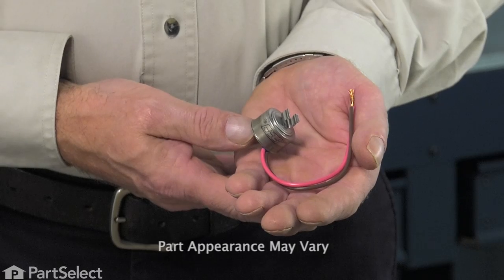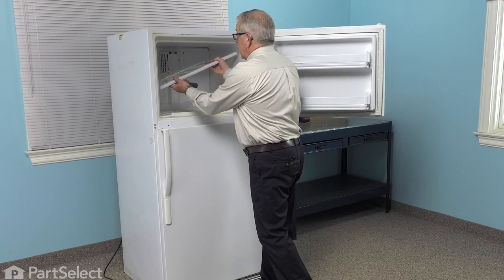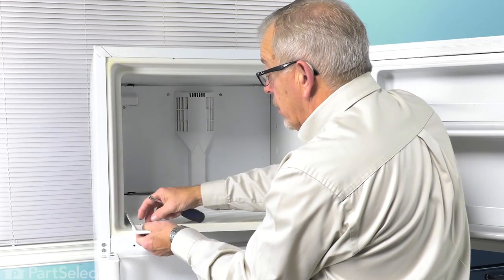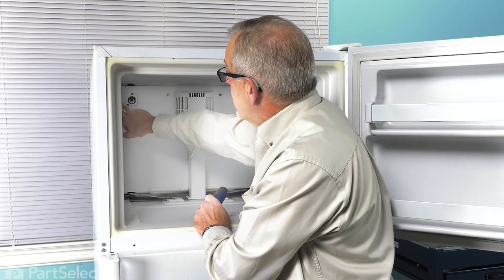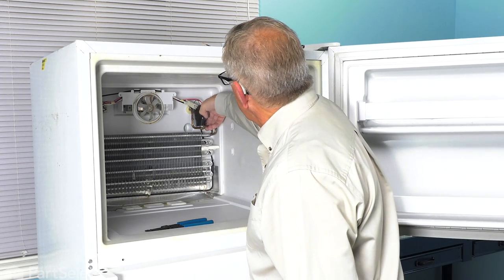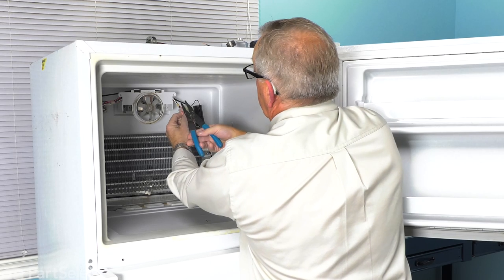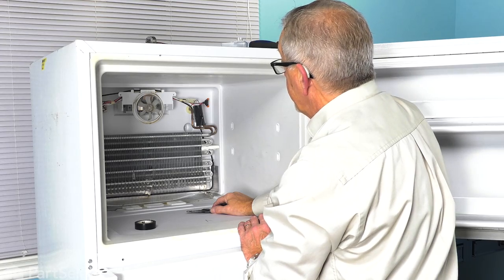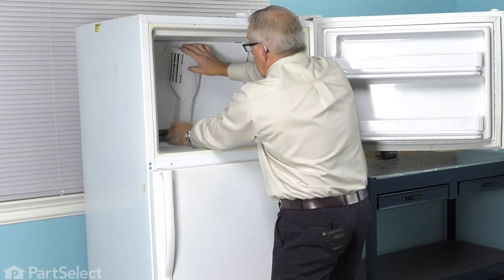Freezer Repair - Replacing the Bimetal Defrost Thermostat (Whirlpool Part # WP4387503)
Click here for more information on this part, installation instructions and more.

This particular Bimetal Defrost Thermostat is specific to Whirlpool, Admiral, Estate, Inglis, Kenmore, KitchenAid, Roper, Maytag, Crosley, Jenn-Air, Hardwick, Magic Chef, Amana, Caloric & Glenwood. To find a Bimetal Defrost Thermostat specific to your model,

If your Freezer is having any of these symptoms, then replacing the Bimetal Defrost Thermostat could solve your appliance problem.

Leaking
Fridge too warm
Freezer not defrosting
Freezer section too warm
Freezer too cold
Frost buildup
Fridge too cold
Fridge runs too long

Whirlpool Part Number: WP4387503

Tools used for this repair/replacement:
1) Wire strippers
2) ¼ inch nut driver